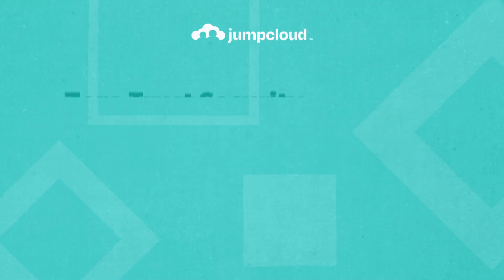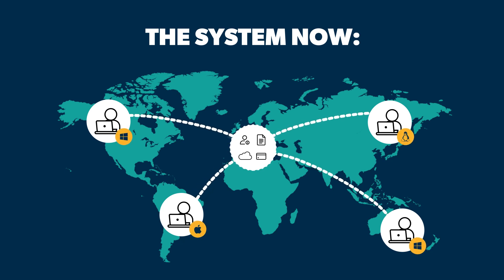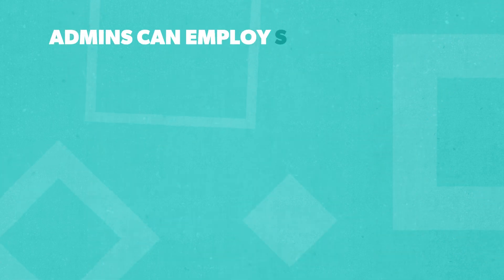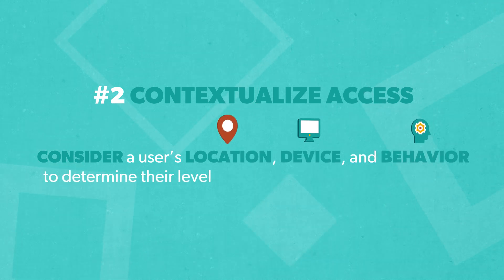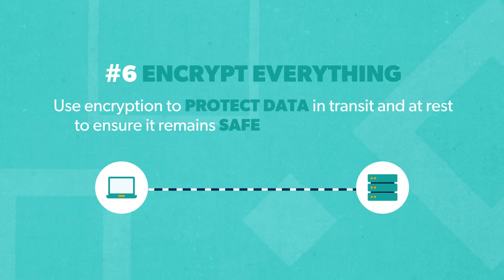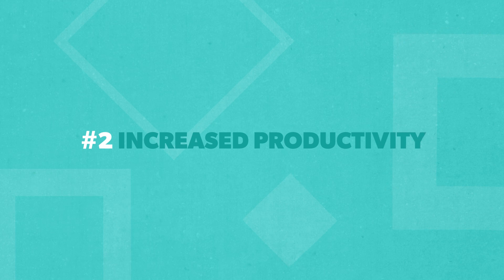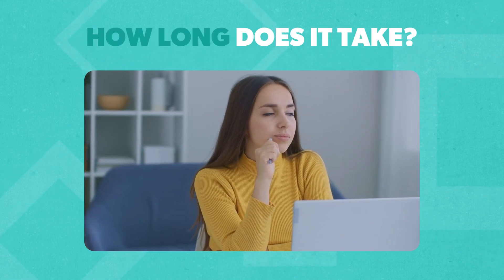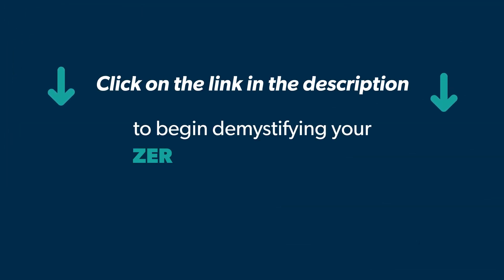Zero Trust Security: What Is It and Who Needs It? (Updated 2023)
In this video, we'll cover what a zero trust security model is, its seven core principles, and why it's the best solution for modern work environments. Read the full post

Transcript:

The classic layered security approach just isn't cutting it anymore. In the past, organizations placed digital assets within their network's core, and workers could simply log in via their devices in the office. Hackers had to penetrate firewalls, VPNs, anti-malware, domain access, and more before getting inside the proverbial castle.

The problem is workers now access systems, applications, and digital assets from multiple operating systems, both on and off premise. Such widespread access has made it easier than ever to infiltrate networks. Zero trust is the solution to improving security posture in the new environment. So, what exactly is the zero trust security model? Zero trust is a framework that assumes any user or device accessing a network or application should not be trusted by default, regardless of whether they are within the network perimeter or outside of it.

The zero trust security model requires continuous verification of identity, device and context before granting admission to limited privileges. Admins can employ a combination of strategies like multi-factor authentication, microsegmentation, network segmentation, and access control policies to reduce attack surfaces and protect digital assets.

Now let's take a closer look at zero trust security seven core principles. One, verify every user, authenticate and authorize users before granting access to any resource. Regardless of identity or location. Implement multi-factor authentication on critical systems, applications, and day-to-day workstations.

Two, contextualize access. Consider a user's location, device, and behavior to determine their level of access and to detect anomalies.

Three, limit access. Only grants access to the minimum required resources users need to complete the job at hand.

Four, employee password complexity. Leverage strict password policies and SSH keys when possible.

Five, assume breach. Assume attackers may have already compromised a network and implement measures to detect and respond to security threats in real time.

Six, encrypt everything. Use encryption to protect data in transit and at rest to ensure it remains safe in the event of a breach.

Seven, monitor everything. Monitor and log all networks and user activity for rapid detection and response.

As you can see, zero trust security models improve security posture and help protect against cybersecurity threats like phishing attacks, malware and insider threats. But there are other key benefits of Zero trust as well, such as one, improved visibility.

Zero trust security models provide granular visibility and control over network traffic and user activity. This allows organizations to detect and respond to threats faster. Two, increased productivity. Employees who are empowered to securely access resources from anywhere at any time are more likely to work at ideal times. Increasing work-life balance has shown to significantly increase productivity and worker satisfaction. Three, compliance adherence. Zero trust helps organizations check off many common regulatory standards for data protection. Four, lowered costs. Security breaches cost organizations hundreds of millions of dollars annually. Putting zero trust into action reduces the associated risk of expensive legal fees, fines, and lost revenue.

At this point, you may be thinking that all sounds great, but how long does it take to get up and running with zero trust? The obnoxiously paradoxical answer is anywhere from a few hours to several years. The more complex systems you have in place, the more time you'll likely spend transitioning away from old security systems towards the new model. It's important to remember that zero trust is a framework of best practices, so there isn't a set number of actions you can take to become zero trust official. Use a toolkit like the JumpCloud directory platform and you can employ password management, multi-factor authentication, patch management, and conditional access policies fairly quickly.